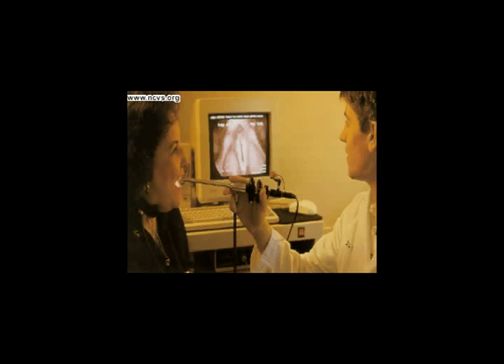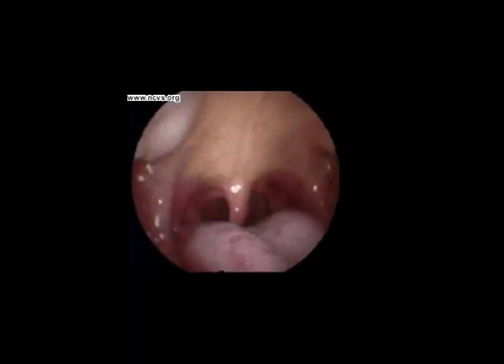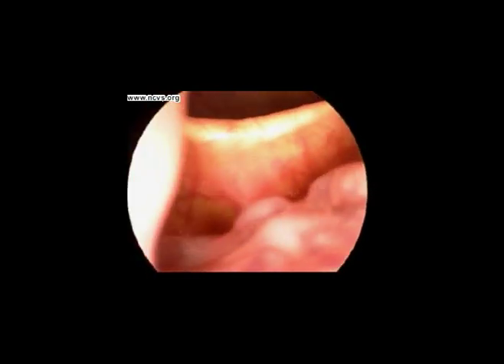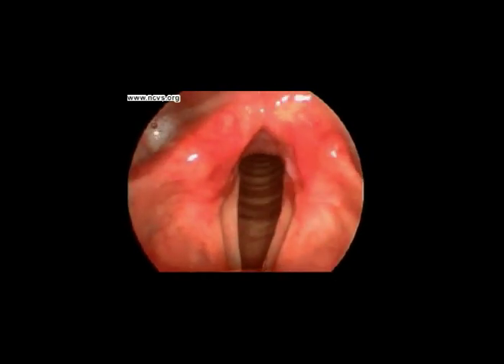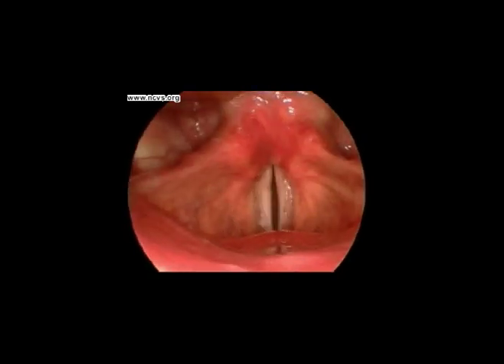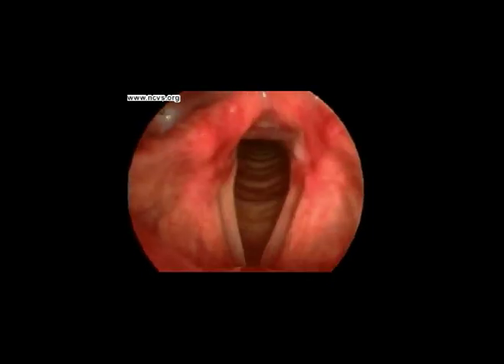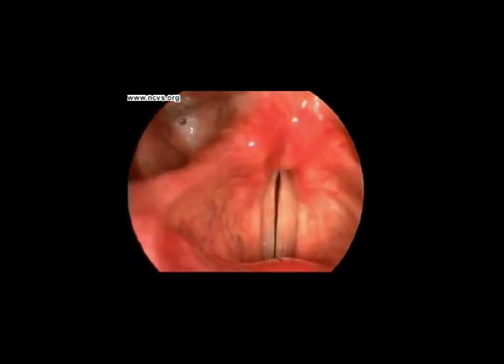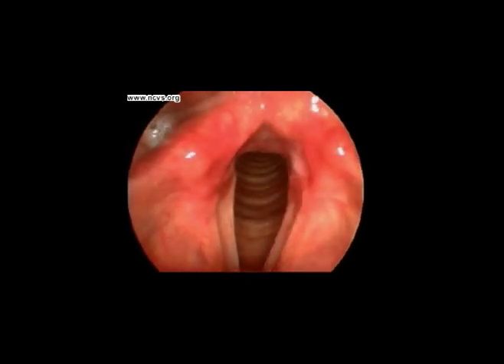Fantastic Voyage - a journey into the human voice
About 40 years ago, there was a neat movie called Fantastic Voyage. In it, a group of scientists shrunk themselves (and their submarine) into teensy proportions and traveled through a human's body to save his life. Well, we thought that idea was just too cool to ignore. So, we invite you to take your own incredible journey inside the body's vocal system.

The investigators at the National Center for Voice and Speech conduct experiments to learn more about how people talk and sing. for more information about the human voice, visit us

Thanks to: Dr. Mona Abaza for performing the procedure; Kate Emerich, CCC-SLP, as narrator; & Julie Ostrem, MBA, for the vision and support,

The National Center for Voice and Speech is a multi-site research and teaching organization dedicated to studying the characteristics, limitations and enhancements of human voice and speech.  The executive offices are the University of Utah.